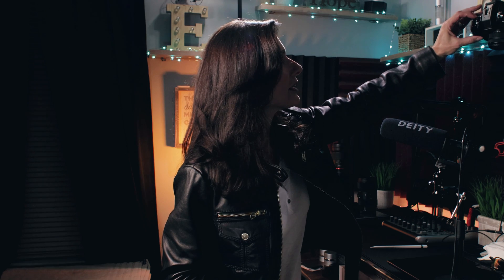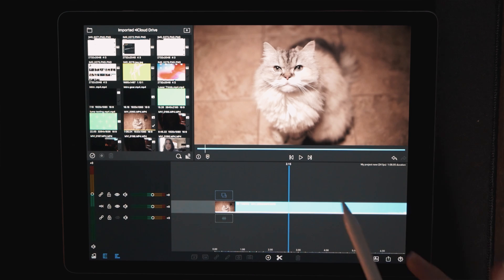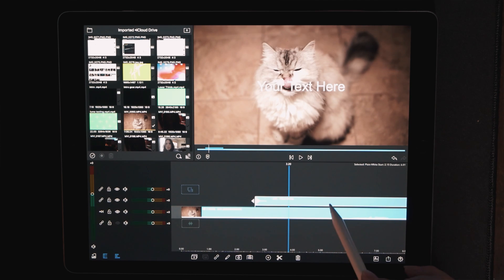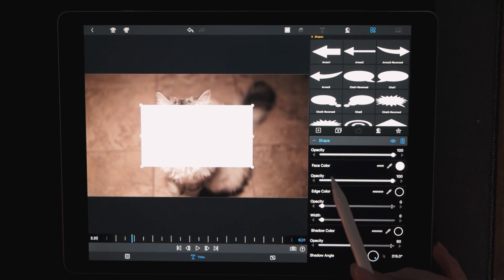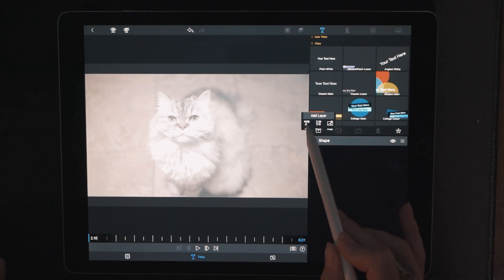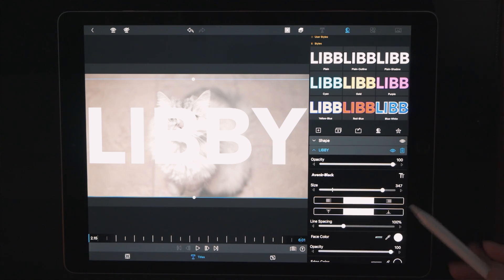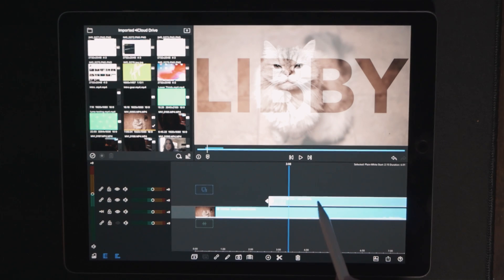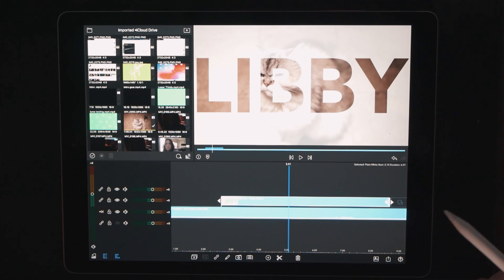Frosted Panel Effect In LumaFusion Tutorial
Learn how to apply this frosted panel effect to your videos or photos using only LumaFusion

LED Strip: